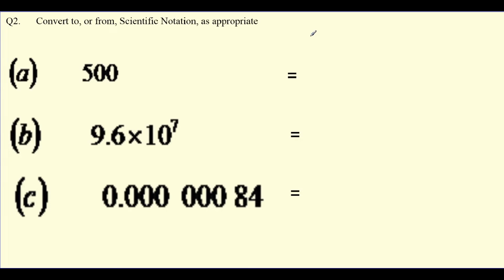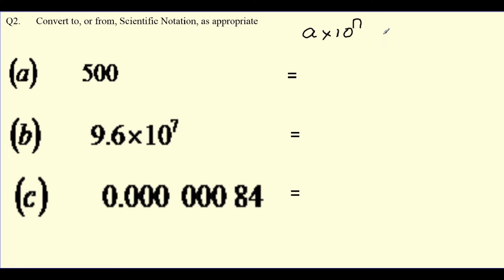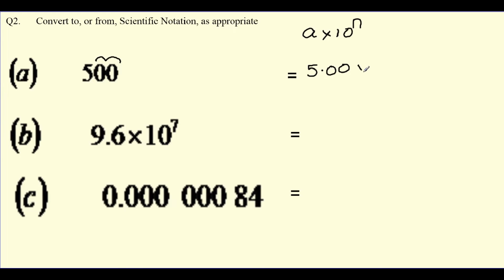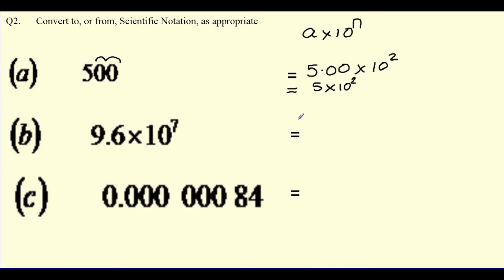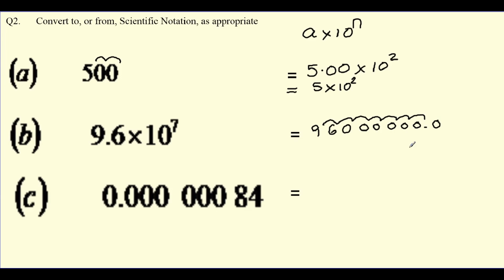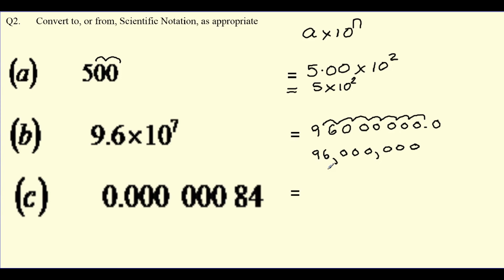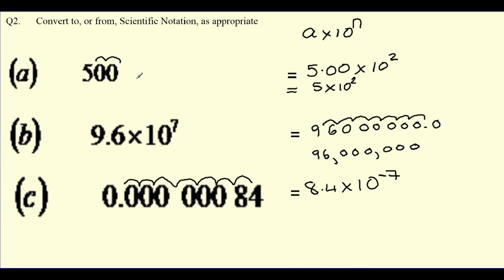N5, HW7, Q2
A work through of Question 2 from N5 HW7.